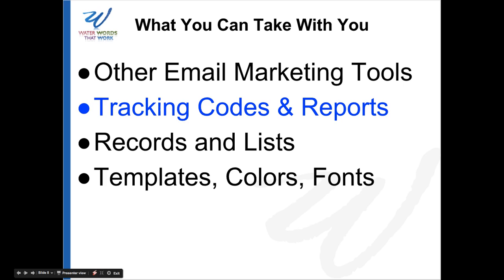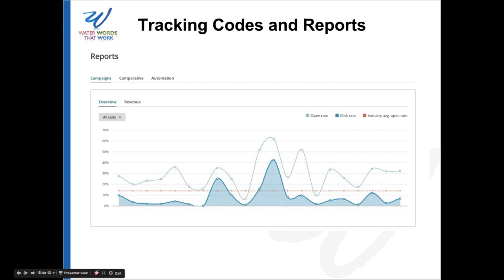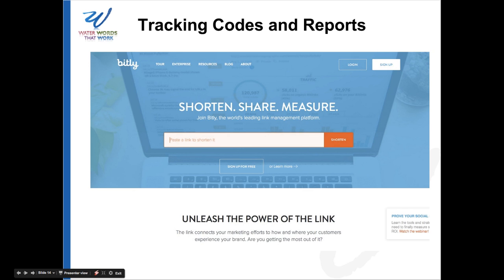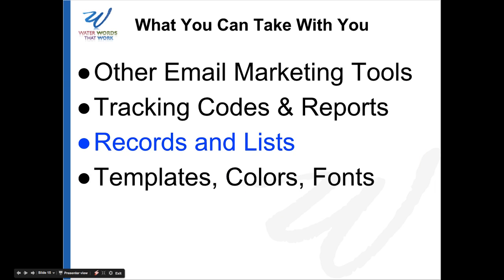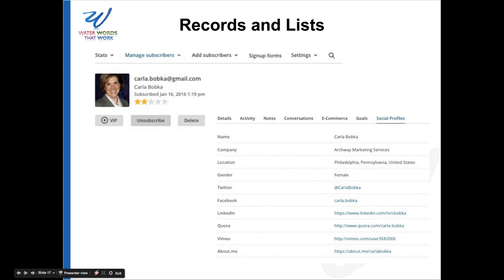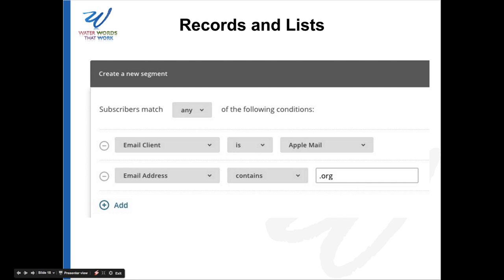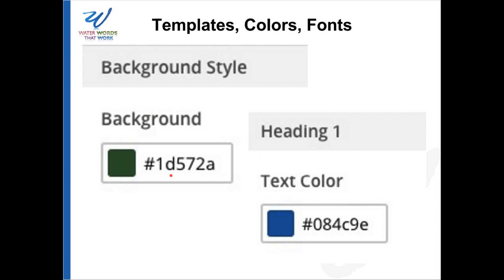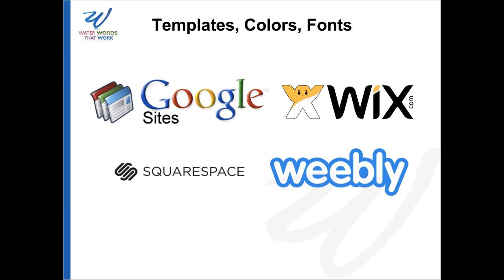Make the Most of Mailchimp Wrap Up Video